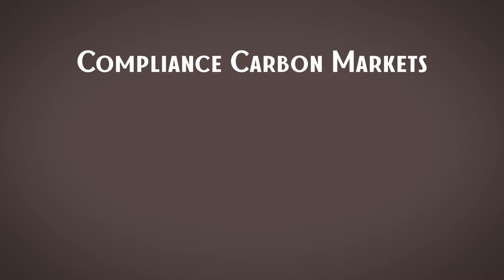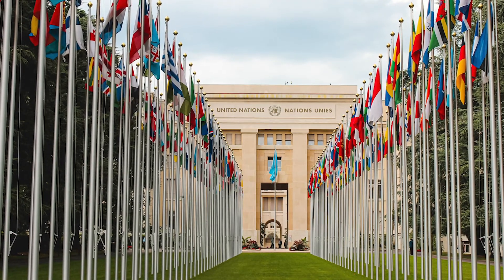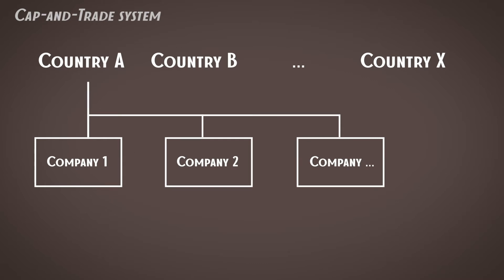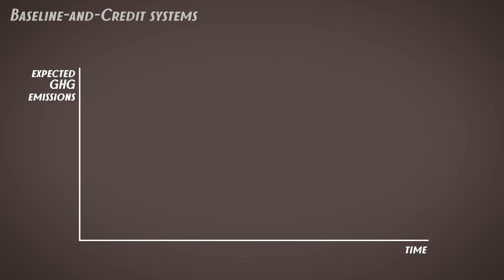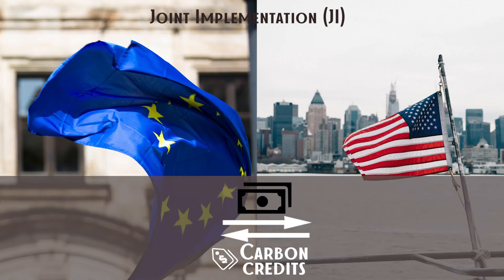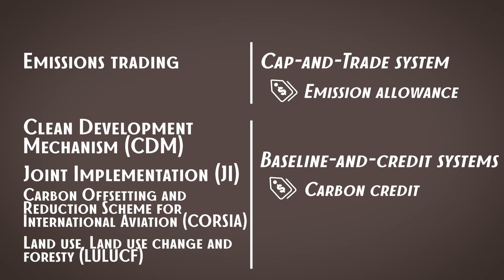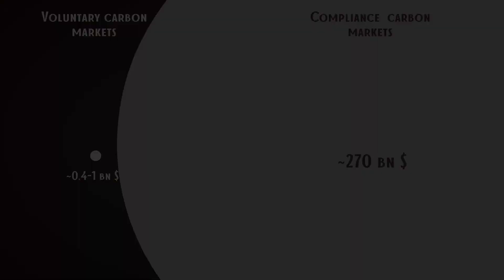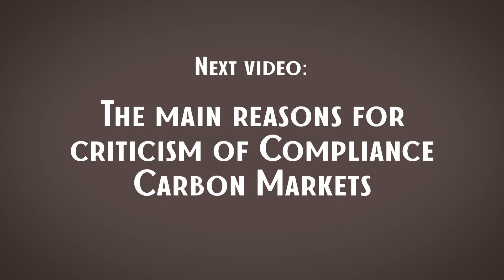Compliance carbon markets: Definition, Trading systems (Cap and Trade, Baseline and Credit), Size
1.What is Compliance Carbon Markets?
2.What are the two main types of trading systems and how do they work? (Cap-and-Trade system, Baseline-and-Credit system)
3.How big is the Compliance Carbon Market? (in comparison with Voluntary Carbon Markets)

Compliance Carbon Markets are marketplaces where emitters can obtain and surrender emission permits or carbon credits in order to meet their legally binding goals. They appeared when countries got legal obligations to decrease their greenhouse gas emissions, meaning when Kyoto protocol entered into force.

Kyoto protocol introduced three market mechanisms: Emissions trading, Clean Development Mechanism (CDM), Joint implementation. Compliance Carbon markets started as implementation of those mechanisms.

Emissions trading operates under Cap-and-Trade system, unit traded is Emission allowance.  Clean Development Mechanism and Joint implementation operate as Baseline-and-Credit systems, unit traded is carbon credit.

Important: in baseline and credit system every carbon credit traded has to be backed by emissions reductions which are
- Real (1 mt CO2 equivalent was either prevented from being emitted or removed from the atmosphere)
- Additional (Emissions reductions is an extra effort that goes beyond business as usual)
- Verifiable (Origination is traceable to a concrete project)
- Permanent (Reduced/Avoided emissions will not get back into the atmosphere)

Compliance carbon markets are way much bigger than Voluntary carbon markets (approx 270 Bn $ vs 0.4-1 Bn $), but going further economists predict exponential growth of the latter.

0:00 Intro & questions to be covered
0:41 #1. What is Compliance Carbon Markets?
1:37 #2. What are the two main types of trading systems and how do they work?
2:11 #2.1. Cap-and-Trade system
3:46 #2.2. Baseline-and-Credit system
7:35 #3. How big is the Compliance Carbon Market?
8:02 Executive summary